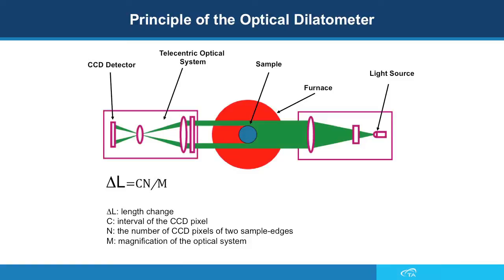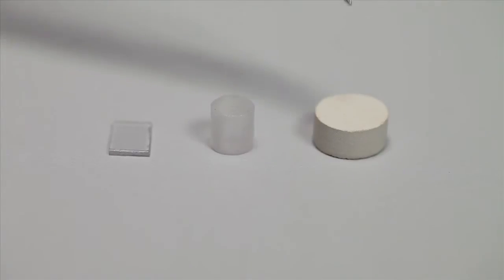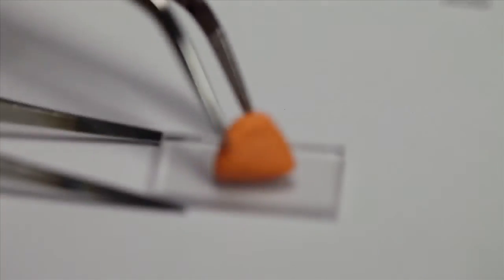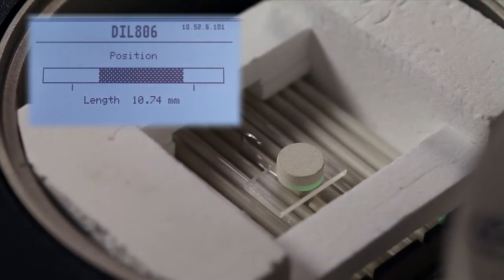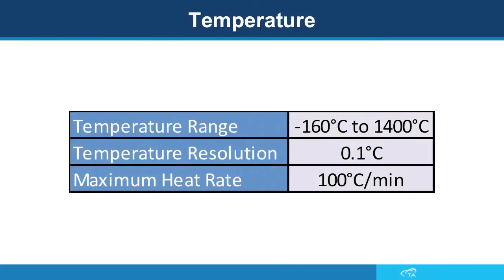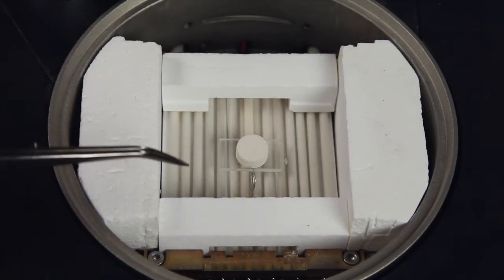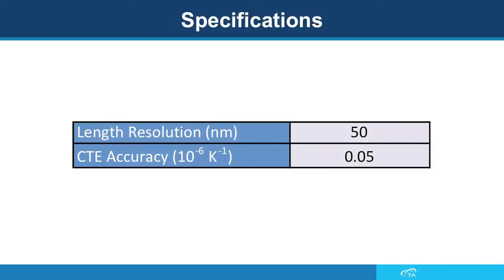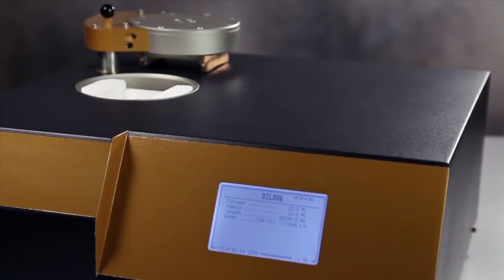Introducing the Optical Dilatometer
This TA Tech Tip introduces Optical Dilatometer DIL 806.